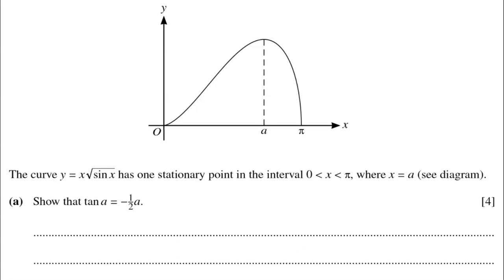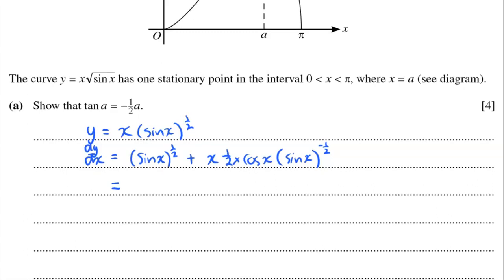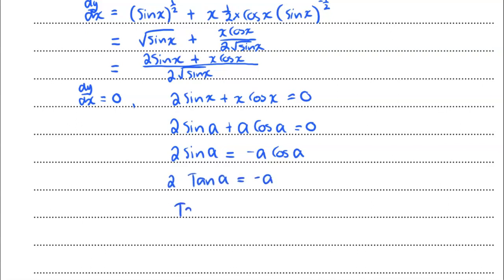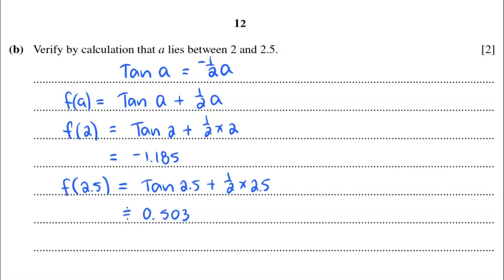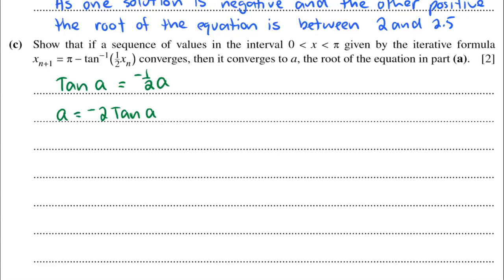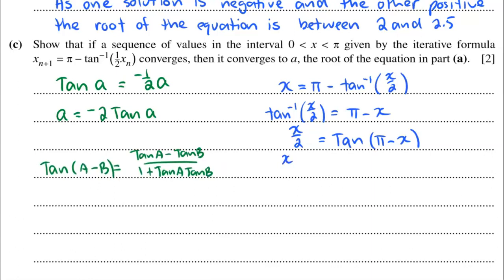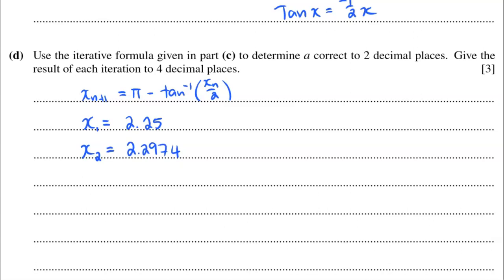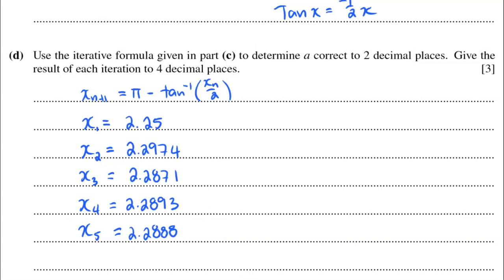Q5 Derivative Stationary Points Solution by Iteration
Class Exam Practice question from:
Cambridge International AS & A Level
9709/31 Paper 3 Pure Mathematics 3 May/June 2022
Q10 Derivative Stationary Points Solution by Iteration